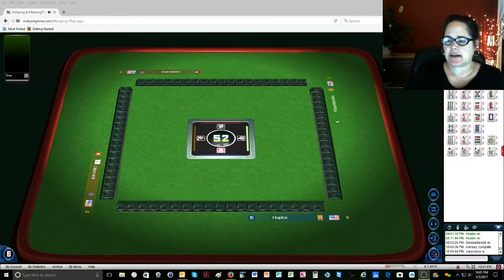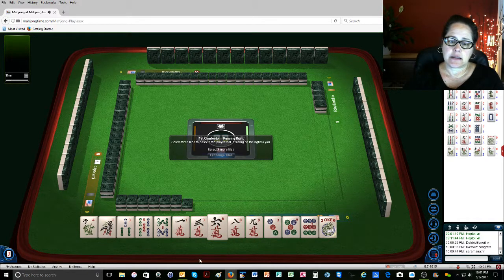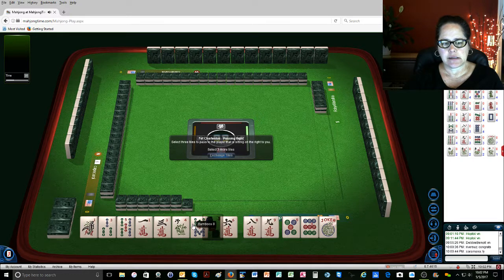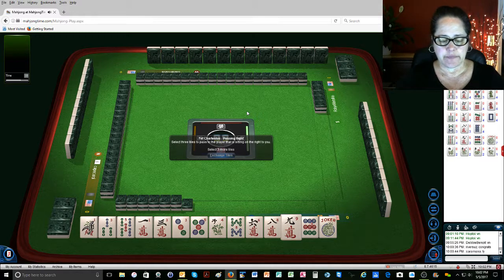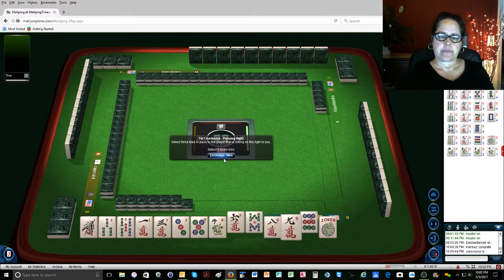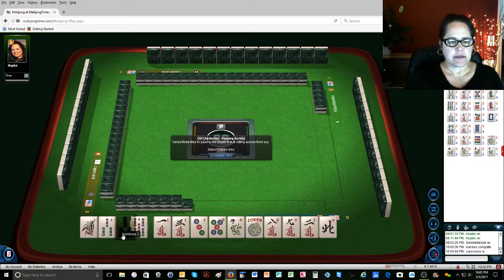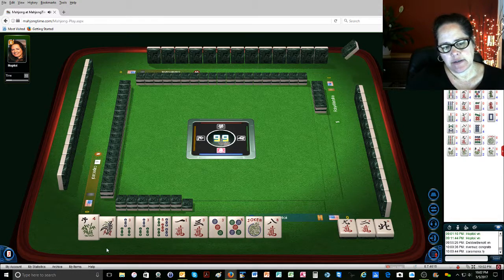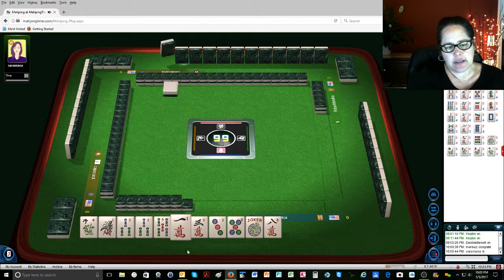National Mah Jongg League 2017 Little Odds called dead